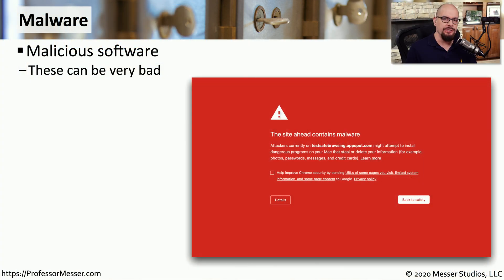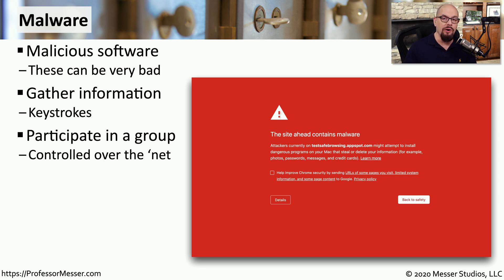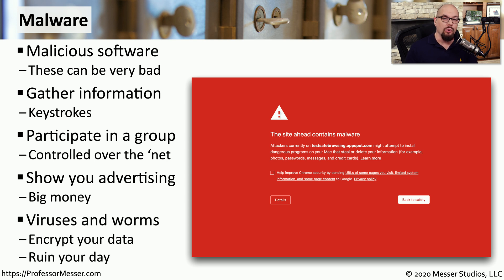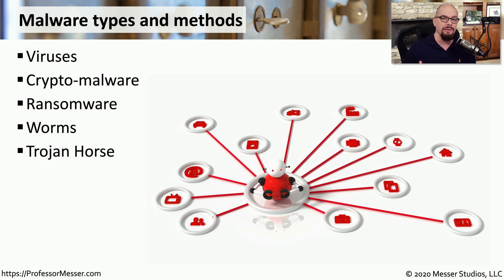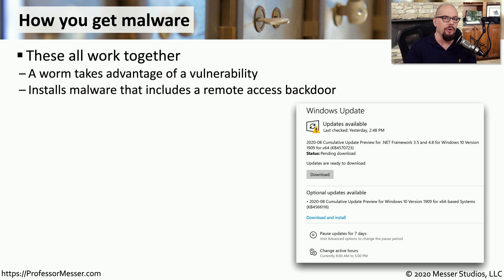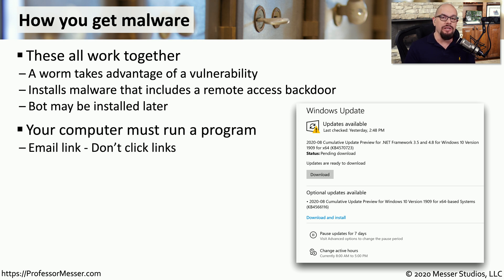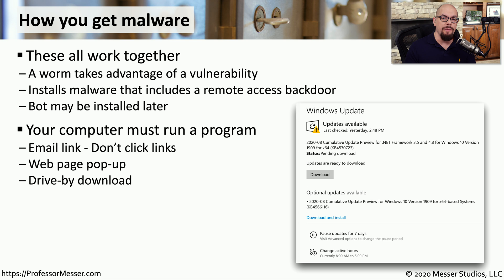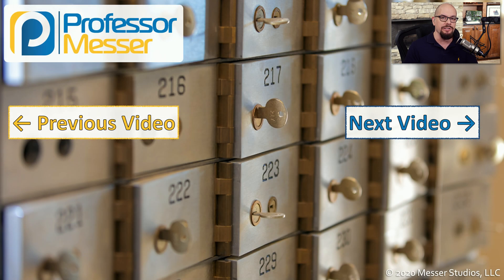An Overview of Malware - SY0-601 CompTIA Security+ : 1.2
Malware comes in many types and forms. In this video, you’ll learn about malware types, methods, and the process that malware uses to infect your system.